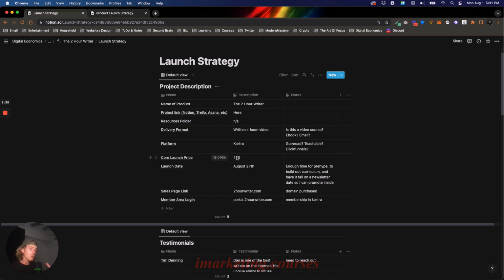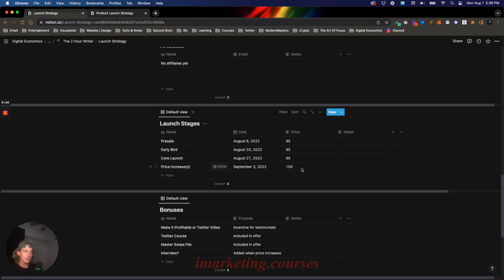The Simplified Product Launch